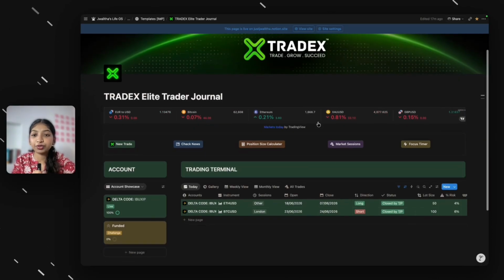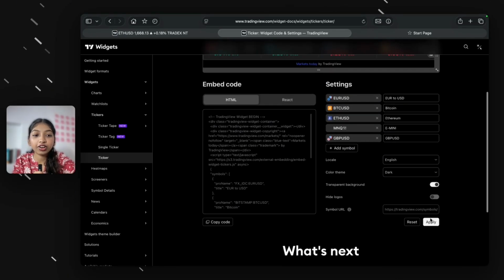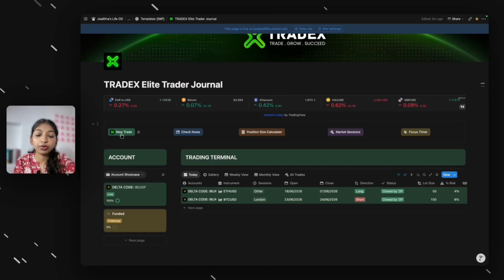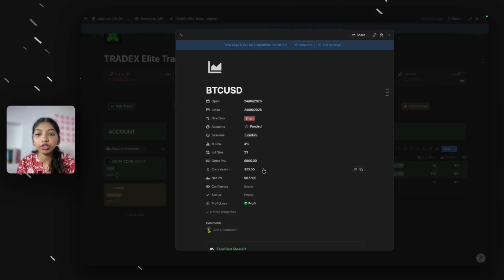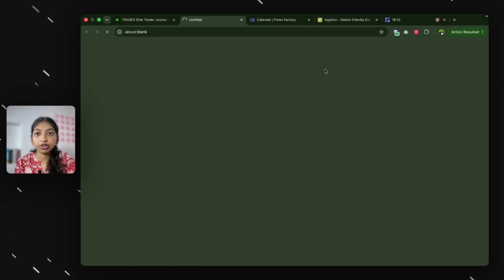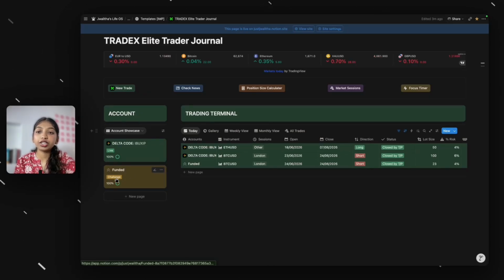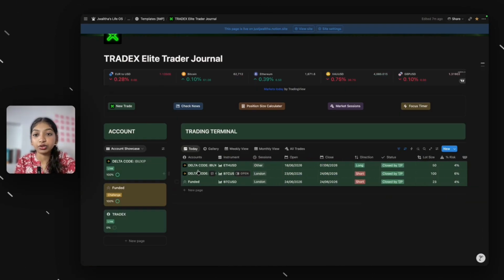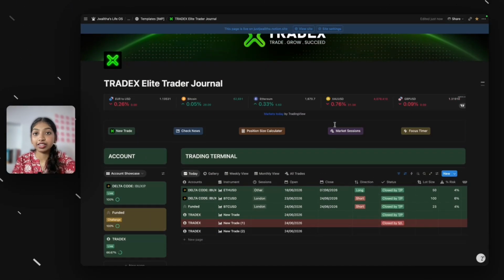Notion Trading Journal: How I Track Trades, Setups & P&L | (Free template)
What you'll see inside:
✅ Trade Entry & Exit Tracking
✅ Risk-to-Reward Calculator
✅ Win Rate Monitoring
✅ Trading Psychology Journal
✅ Daily, Weekly & Monthly Reviews
✅ Forex, Crypto & Gold Trade Logging
✅ Performance Dashboard
✅ Trading Notes & Setup Documentation

This is the exact journal system I use to document trades, analyze mistakes, and continuously improve my trading performance.

If you're serious about becoming a disciplined trader, start journaling every trade.

🤝 Partners

💚 Tradex Network